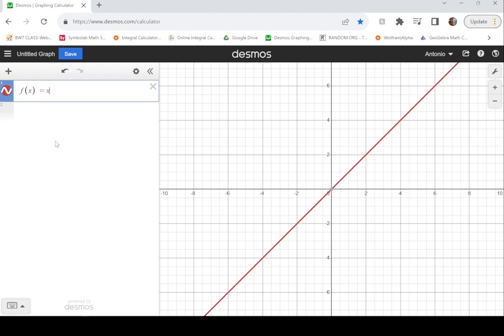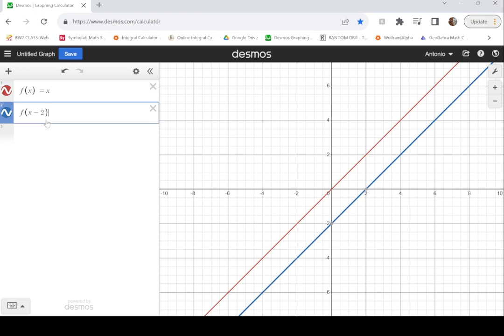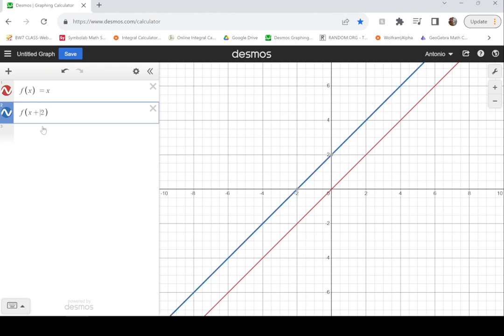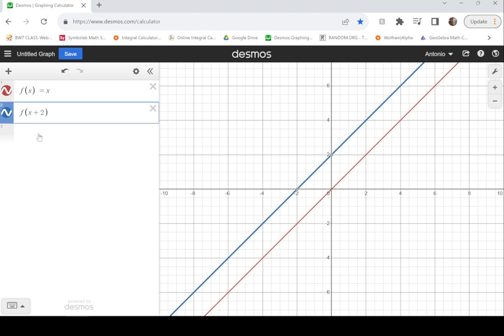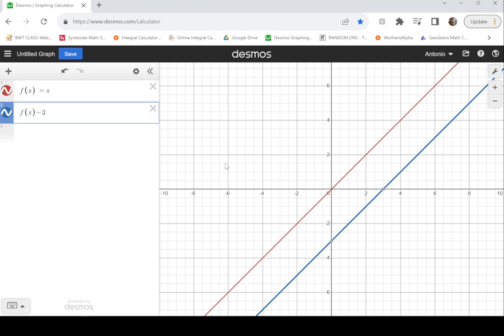MTH 20 Linear Graph Transformations